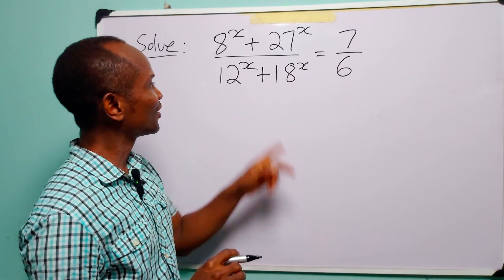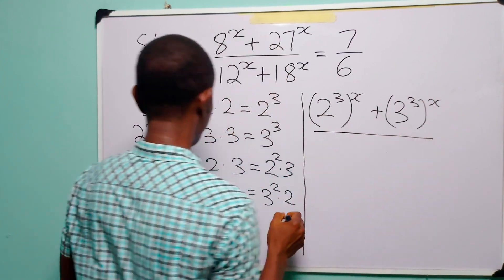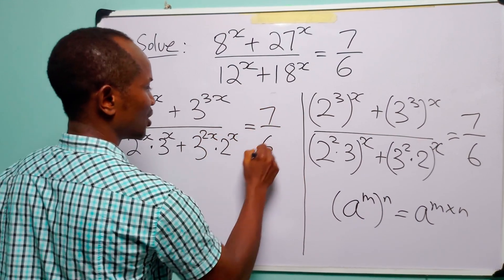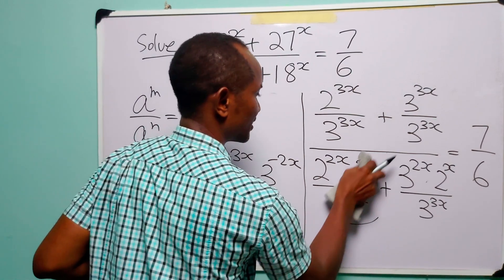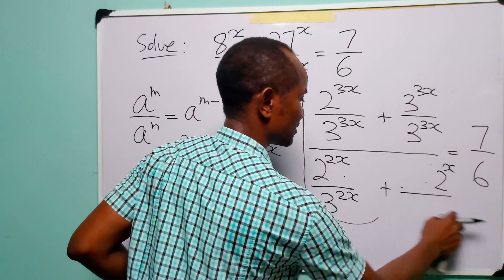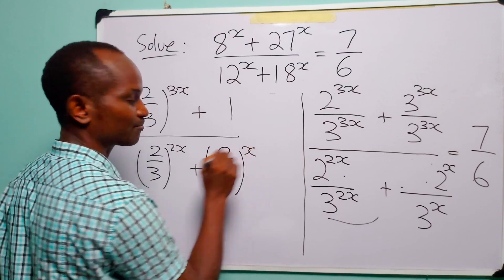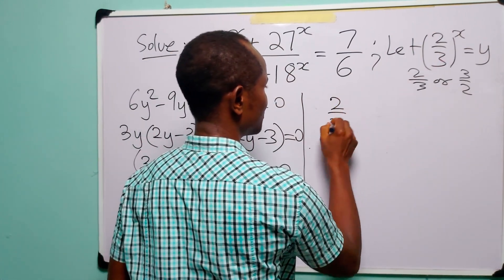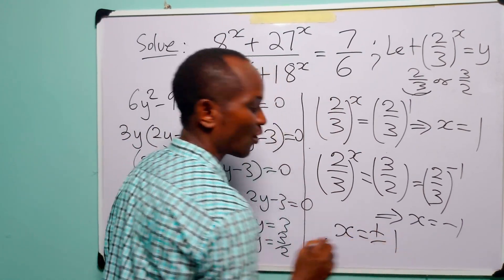This Exponential Equation Will Test Your Algebra Skills!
Ever seen an equation like (8ˣ + 27ˣ)/(12ˣ + 18ˣ) = 7/6?  In this video, I break down this fascinating exponential equation step by step, revealing the clever tricks and techniques needed to solve it. Whether you're preparing for exams, math Olympiads, or just love a good math challenge, this tutorial will sharpen your problem-solving skills.

01:03 - Simplifying the exponential equation using the Laws of Indices (Rules of Exponents).
07:30 - Factorizing the sum of two cubes and simplifying the rational equation.
09:29 - Solving the quadratic equation by factorization.
12:03 - Finding the values of x that satisfy the exponential equation.